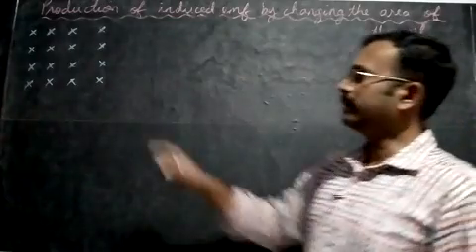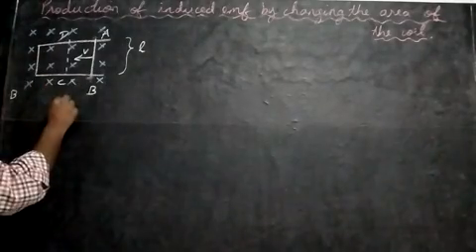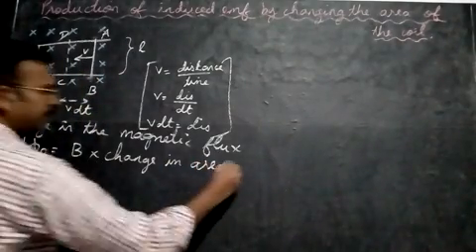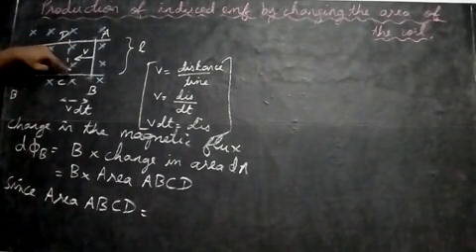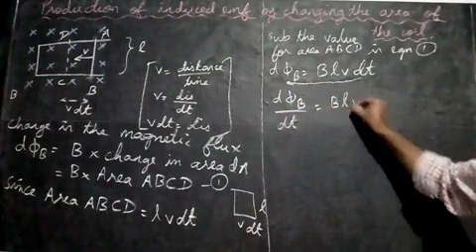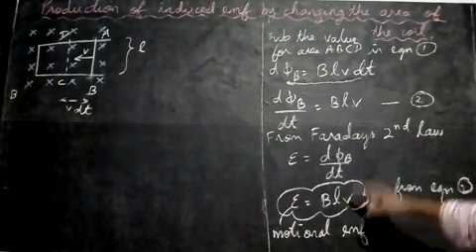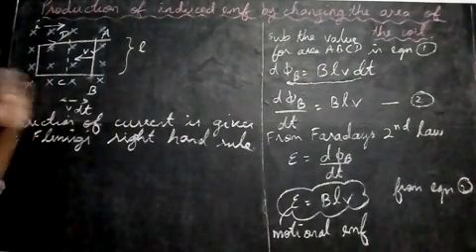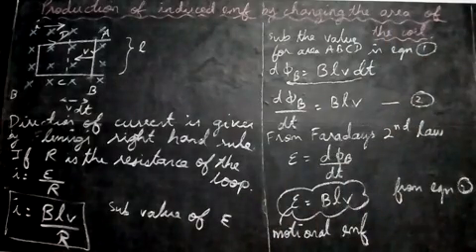16. Production of induced emf by changing the area of the coil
When the area of the coil changes an induced emf is observed.